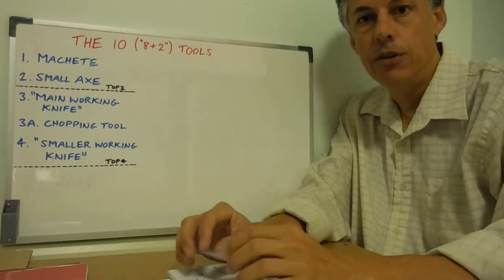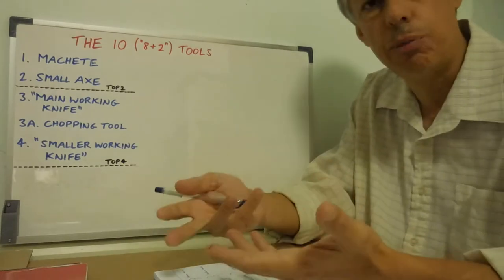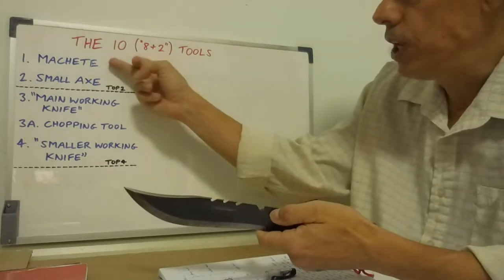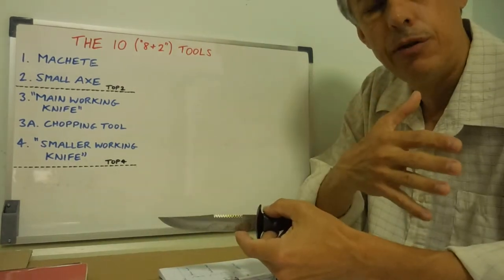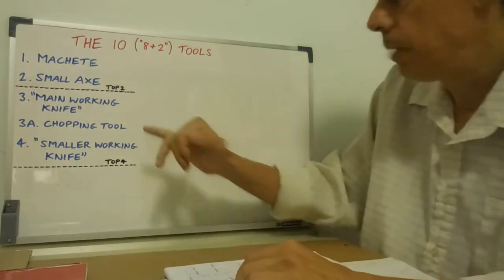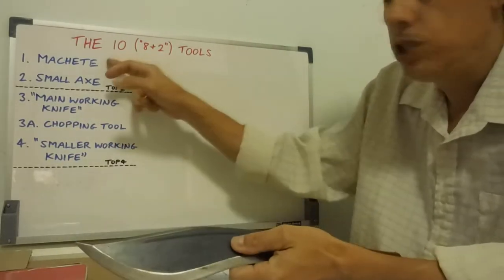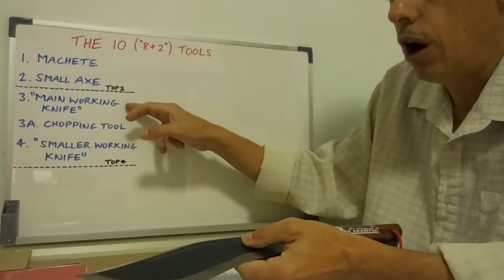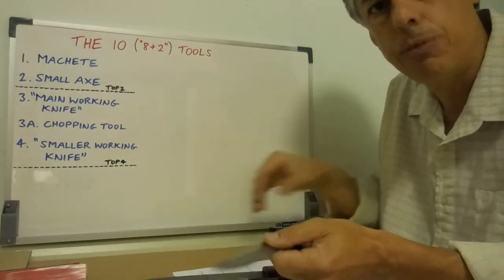10 Tools you need (Part 2) - Top 4 tools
10 Tools you need (Part 2) - Top 4 tools

I discuss tools 3 and 4: 3) 'Main working knife' 4) 'Smaller working knife'

Added to the the Top 2 tools this rounds out my Top 4 tools.